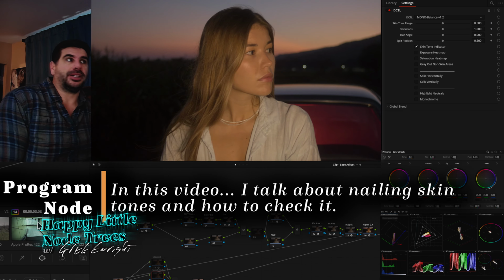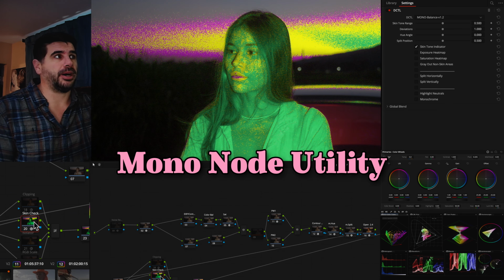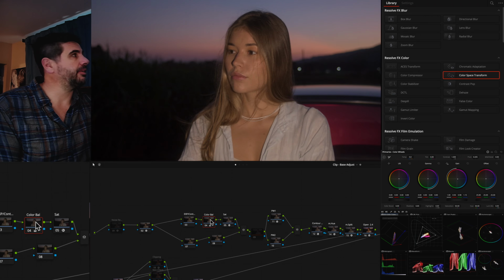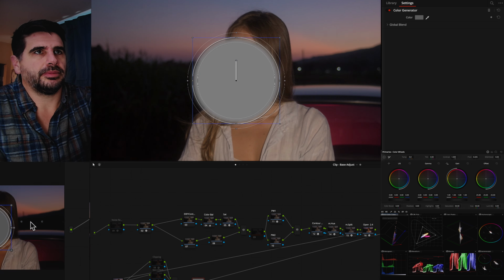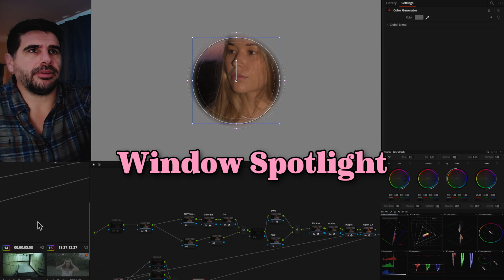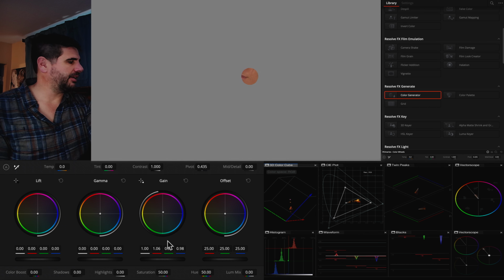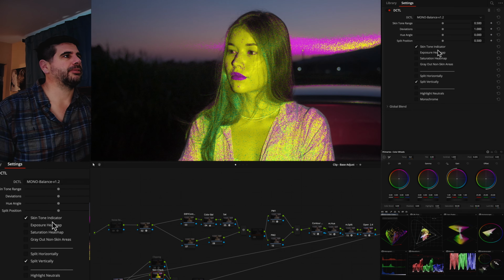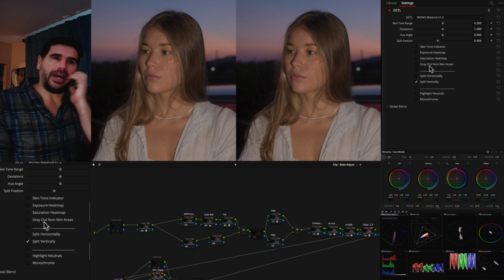How to check SKIN TONES for FREE and with a paid DCTL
Learn how to elevate your color grading skills with expert skin tone techniques in this video. Whether you're using free or paid tools, these tips will take your cinematic skin tone to the next level!

I'm a passionate colorist & editor dedicated to transforming every project into a visual masterpiece. My specialty lies in surpassing expectations, ensuring that each client's vision not only comes to life but shines beyond imagination. I've been mentored by industry leaders like Cullen Kelly and have a high reputation for nailing skin tone.

Git Hub DRTs I recommend

Practice every day. They say it makes you perfect... but I just keep finding imperfections

If you made it this far you know the game is rigged.